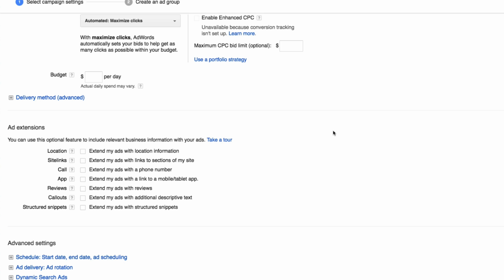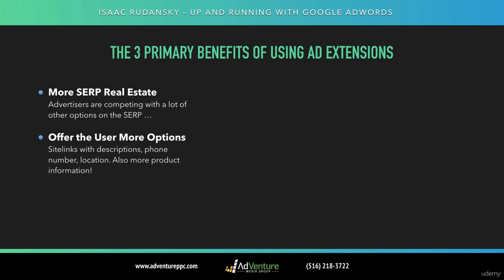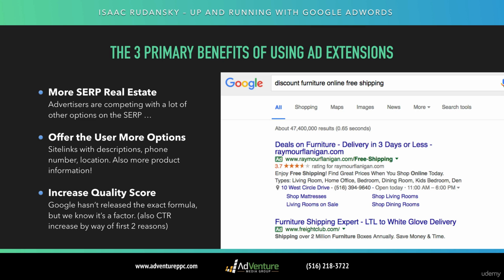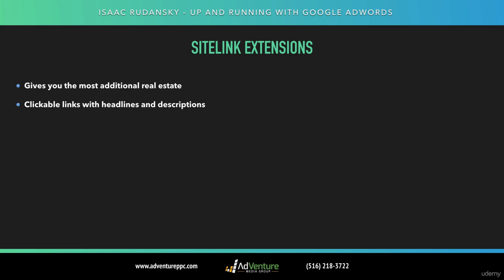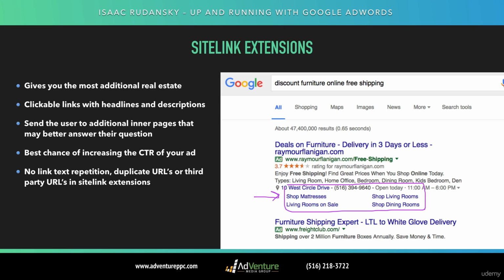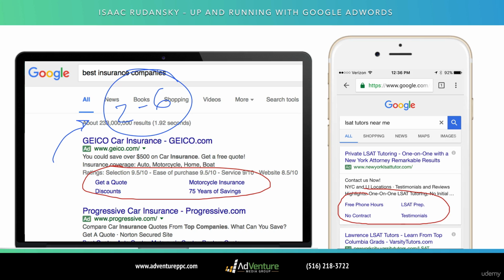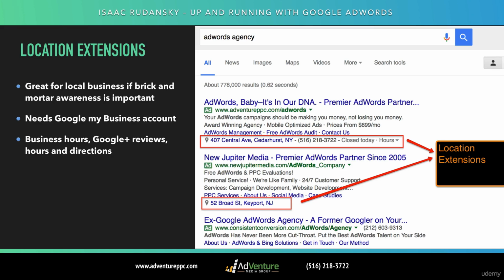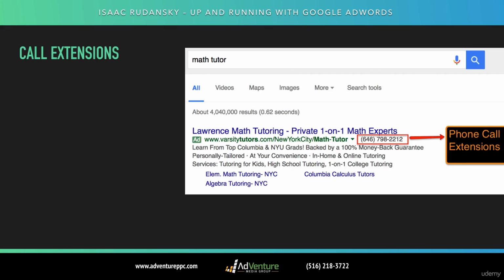About Location Extensions and Sitelink Extensions- Google Ads Help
About location extensions
Location extensions can help people find your locations by showing your ads with your address, a map to your location, or the distance to your business. People can then click or tap your extension to get further details about your location on your location page, which includes the most relevant business information all in one place. Location extensions may also include a phone number or call button so that users can easily call your business.

About sitelink extensions
To add more links to your ads, create sitelink extensions. Sitelinks can take people to specific pages on your site—your store hours, a specific product, or more. When someone clicks or taps on your links, they skip right to what they want to know or buy.